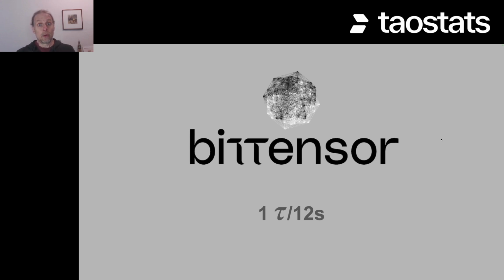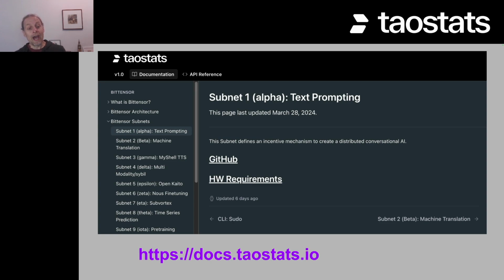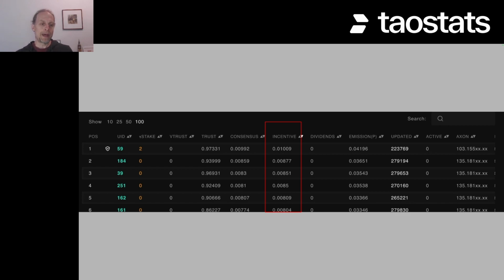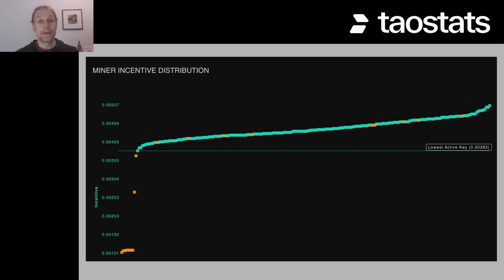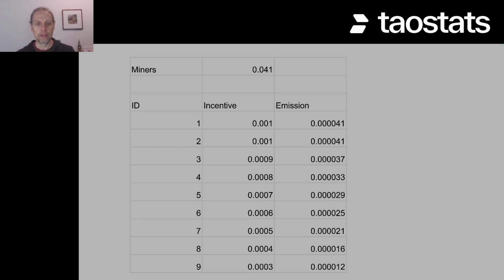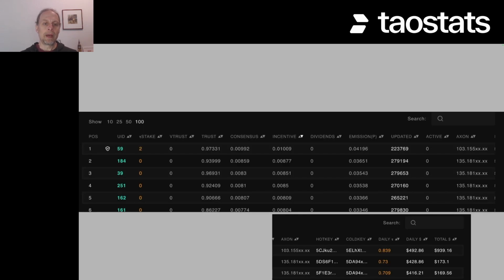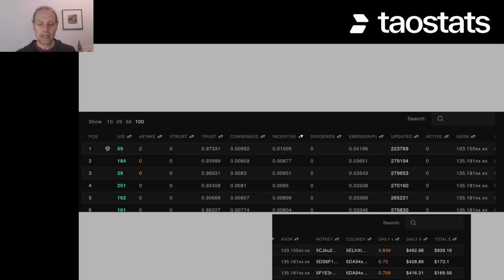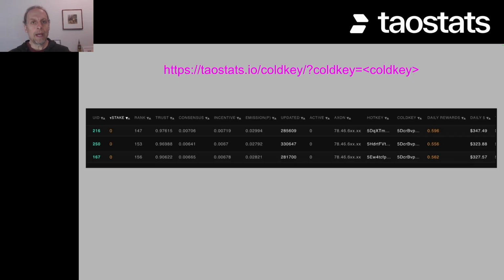Bittensor Emissions: Miner deep dive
If you are mining on the Bittensor network - this deep dive explains how emission is awarded to each miner.

τaostats is a Block Explorer, Analytics, and informational Platform for Bittensor, a decentralized machine learning network.